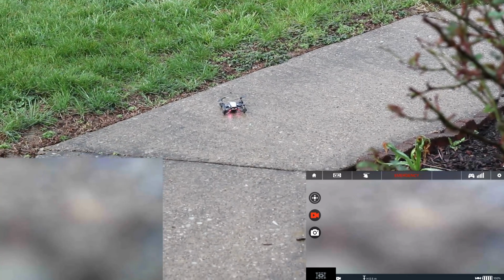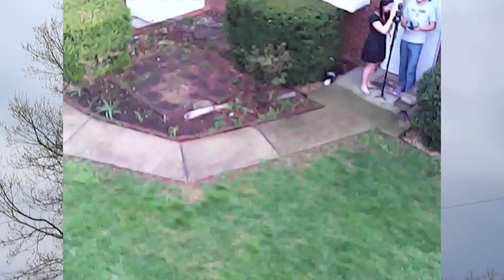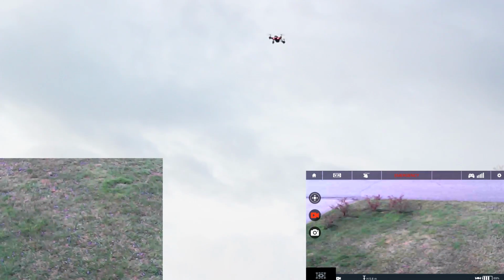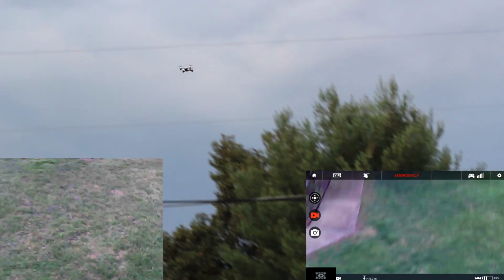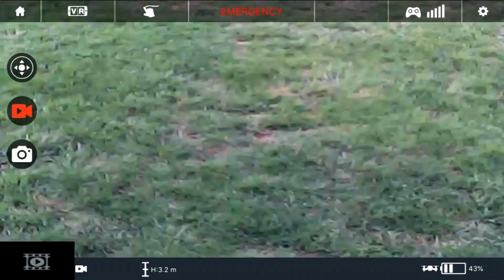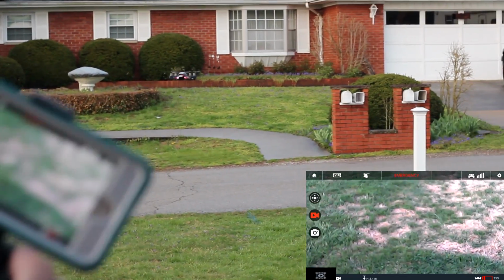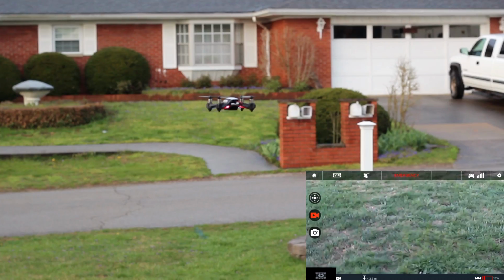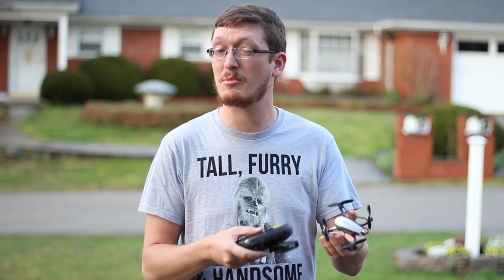Potensic D20 Camera Drone - Dodging Rain Storms - TheRcSaylors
The Potensic D20 is a Mini Camera Drone that is completely RTF (Ready To Fly) with altitude hold making it very easy to fly for beginners.  This honestly turned out to be a really great quadcopter!  The only thing really holding it back is it's camera, in both quality and in the chosen angle.  Why do you think they chose the angle that they did?  Happy Flying!

Support TheRcSaylors